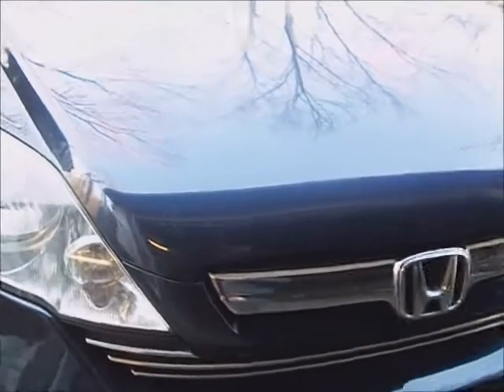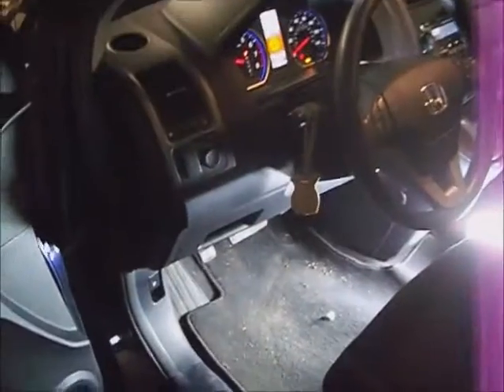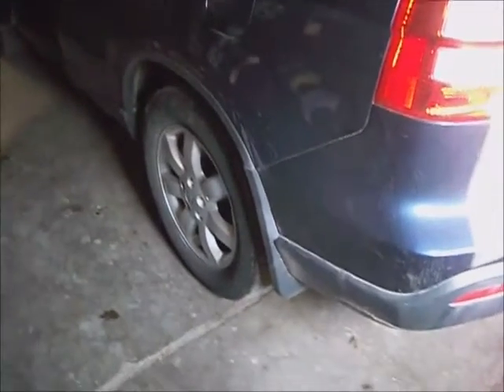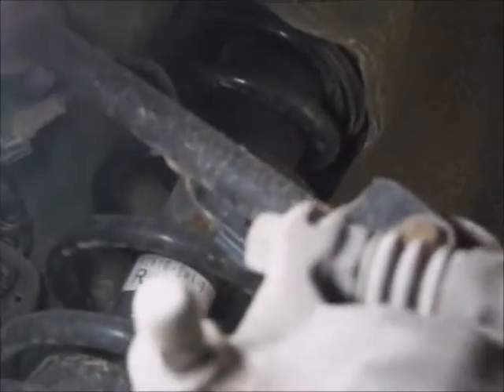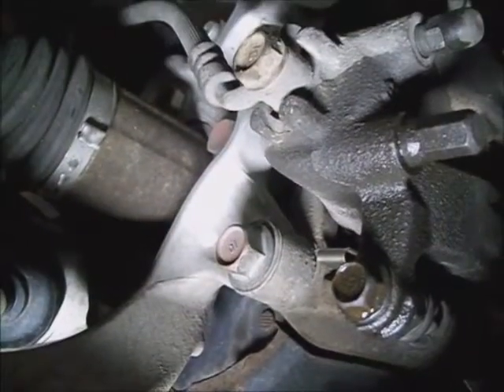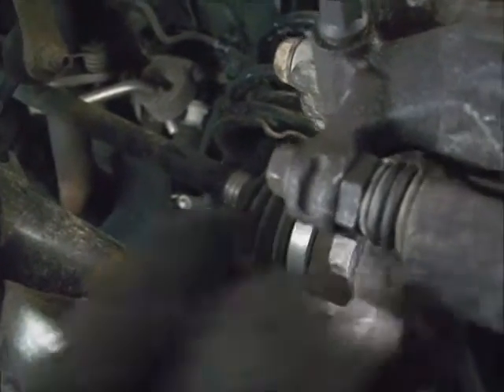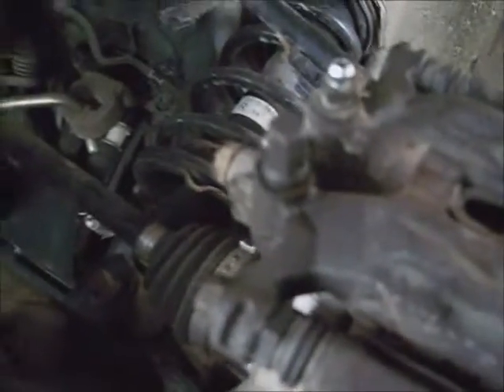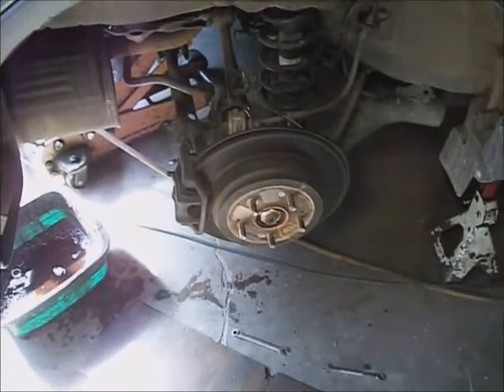Honda CR V - AWD `07 pt.1 soft brake pedal diagnostics before repair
Description: This 07 Honda CR V - AWD had a soft brake pedal on first apply, and subsequent reapply developed a solid pedal feel.  But after pedal at rest period, same result of unpredictable pedal apply depth.  This made anticipating stopping distance unreliable and unsafe.  So following some established testing procedures, like; checking for air intrusion into the system (bleeding brakes), checking for brake hardware failure(stuck pad slides/leaks/soft hoses), also abs codes/recalls/and history failure profiles for this manufacturer. The conclusion reached was that primarily the right rear caliper was the one taking more pedal to apply fully.   It was linked with the rear port on the master cylinder, and typically the port that will develop less pressure upon failure.  So in this case a replacement master cylinder was in order.